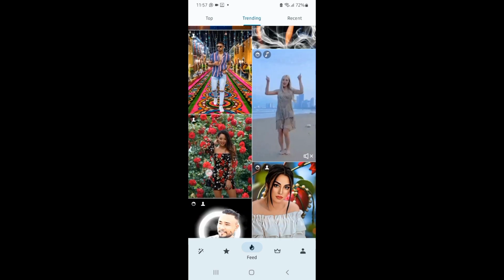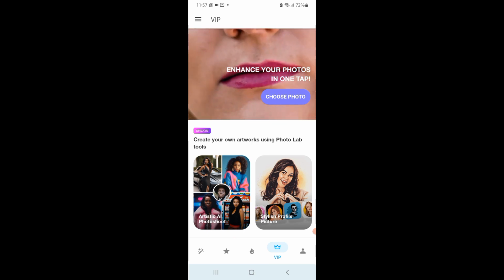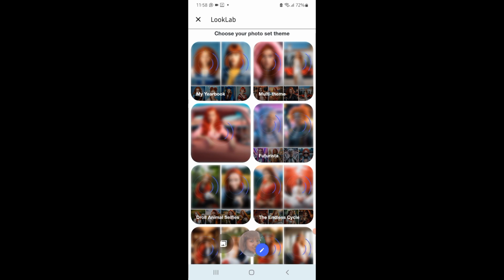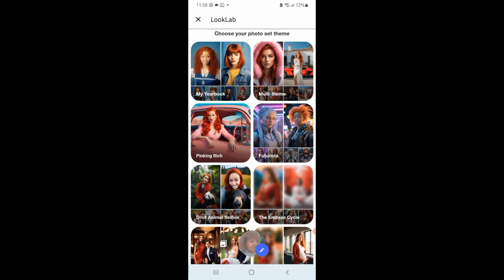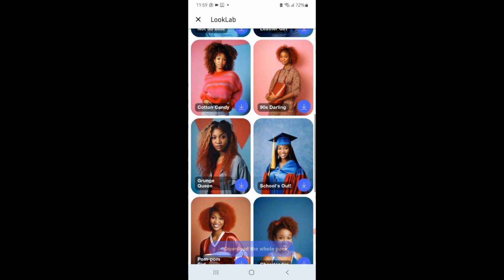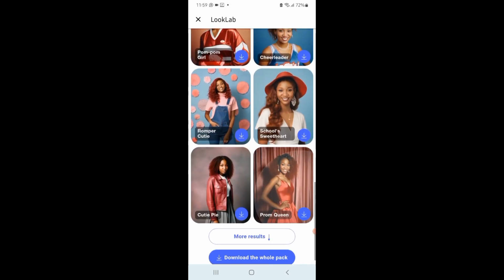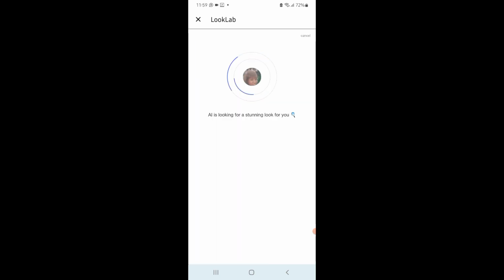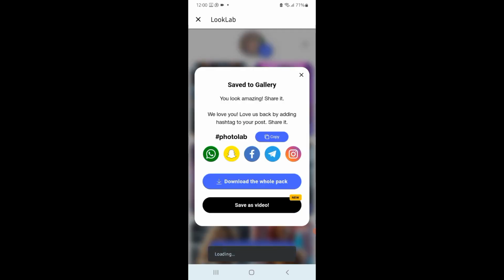How to Make your free AI yearbook TRENDY using Photolab App.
In this tutorial you'll learn how to make your own 90's yearbook using the popular photolab app.